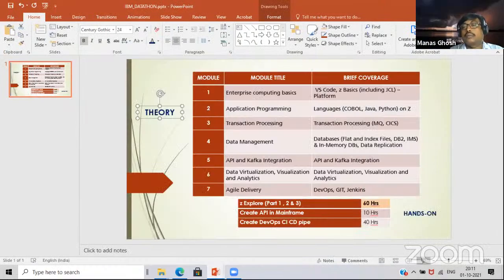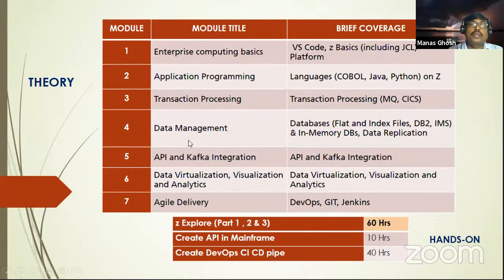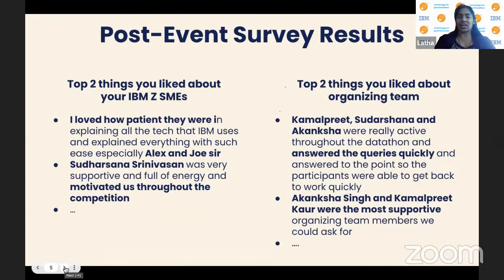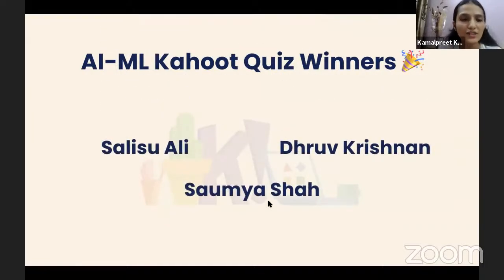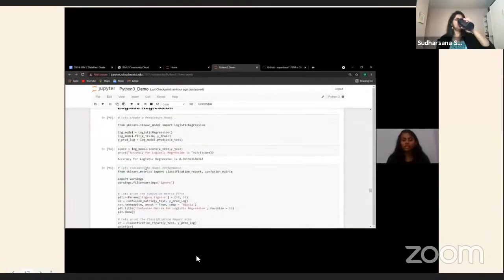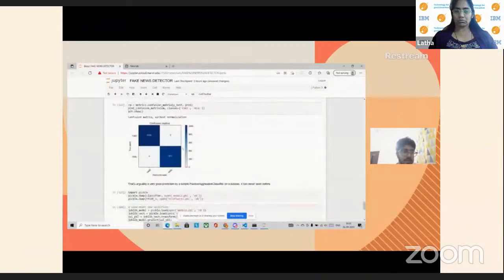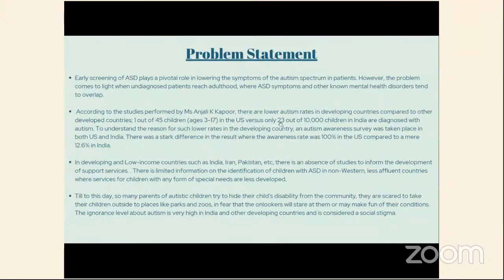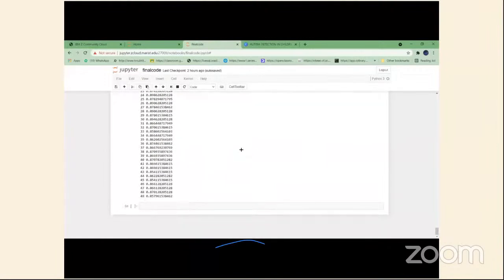Career Panel and Winner Announcements